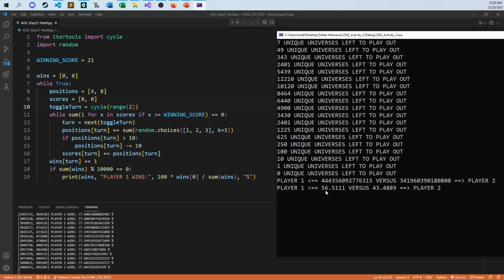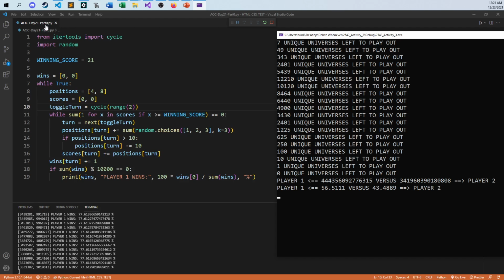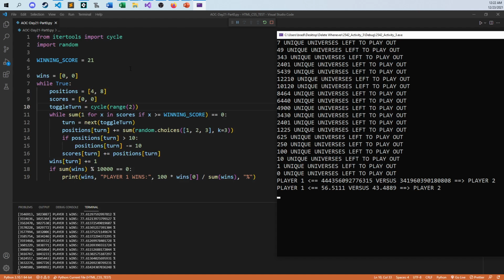Python Explanation Correction for 2021 Advent of Code - Day 21 - Part 2 - Dirac Dice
There is a huge difference between the number of universes that a player can win in, versus the actual probability that the player wins the game!  So this video just shows that, and corrects any misspoken words from the previous video.